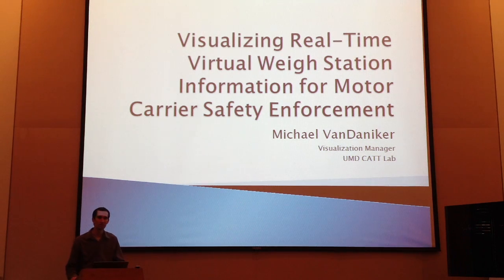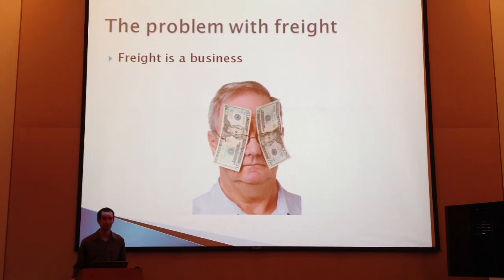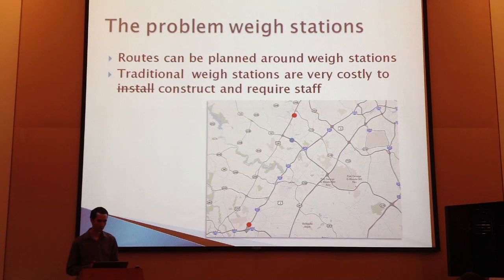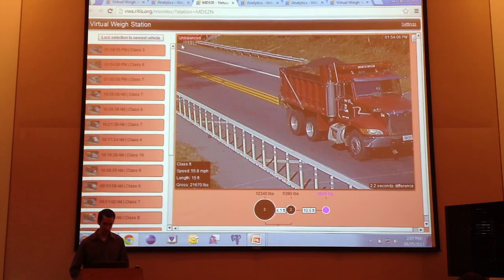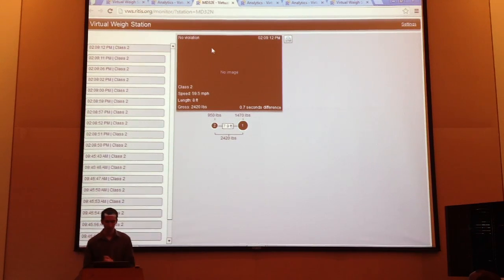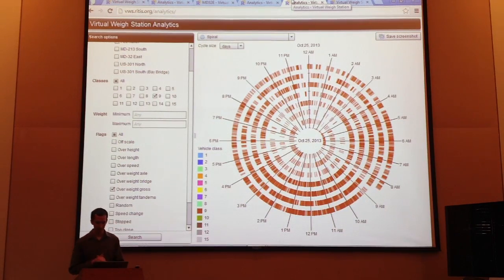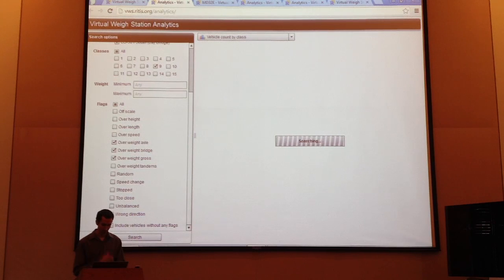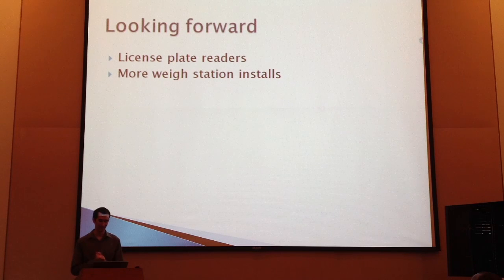TRB VIS 2013 Freight Operations Part 1 Michael VanDaniker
Freight Operations

These presentations will focus on how various sensing technologies and visual analytics tools are aiding researchers and freight specialists in better decision making and enforcement decisions. Examples include using data visualization to analyze load factors, weigh-in-motion sensors, freight movements, rate comparisons and plant siting and carbon footprint analysis. The presentations will include demonstrations of freight visualization dashboards and enforcement tools.

Presenters
• Michael VanDaniker, University of Maryland
Visualizing Real-Time Virtual Weigh Station Information for Motor Carrier Safety Enforcement